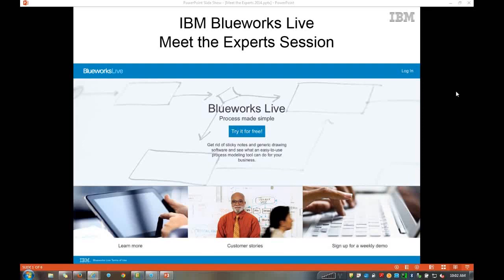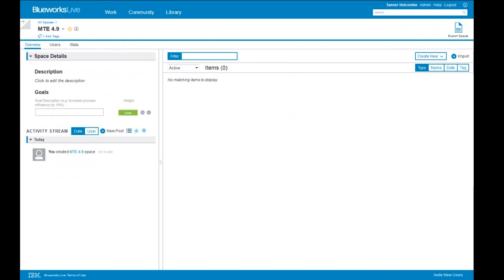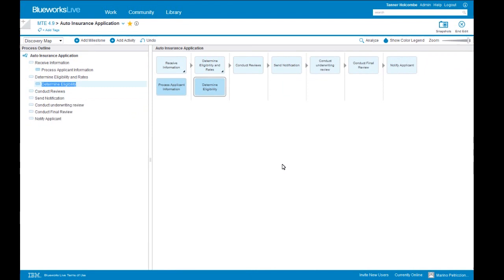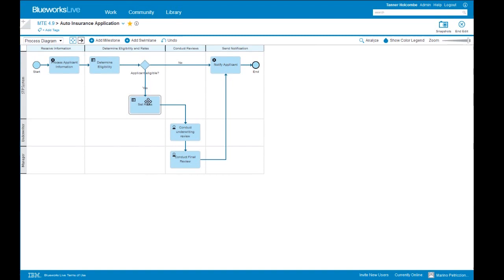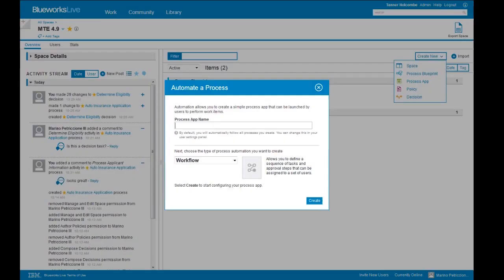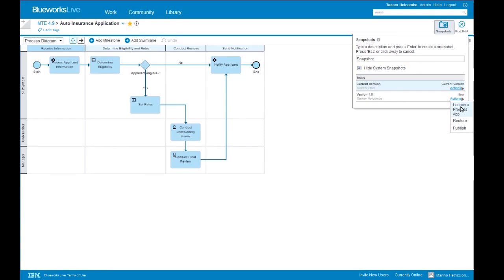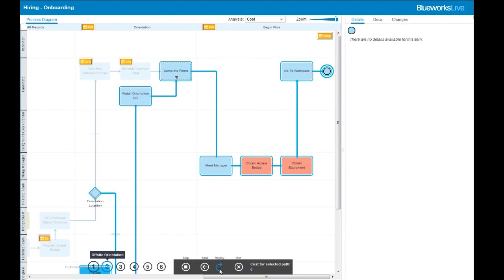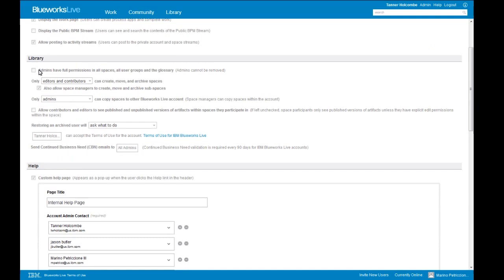IBM Blueworks Live - Advanced demo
This is a recorded demonstration from one of our IBM Blueworks Live Meet the Experts sessions. It is designed for users who are either currently participating in a trial of Blueworks Live or who already have experience using the product.